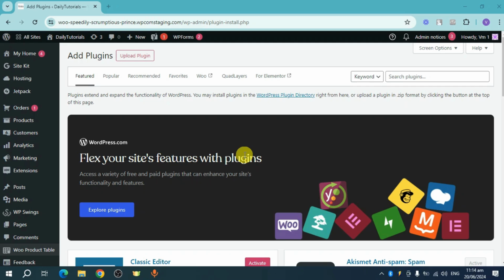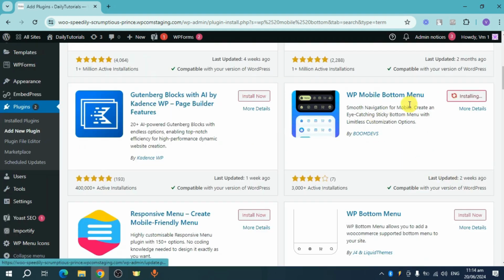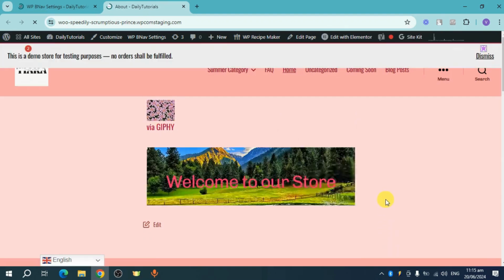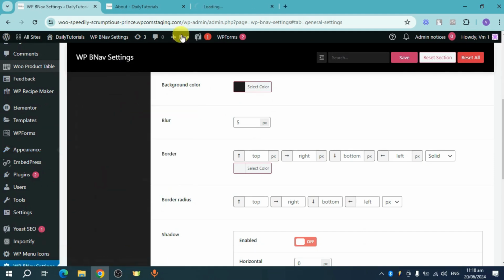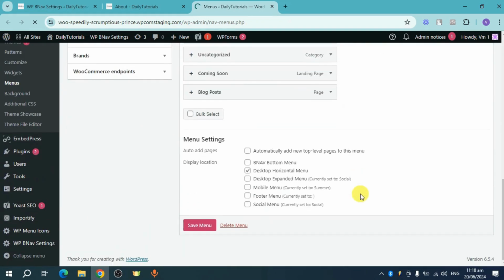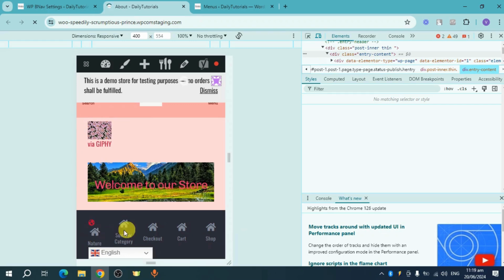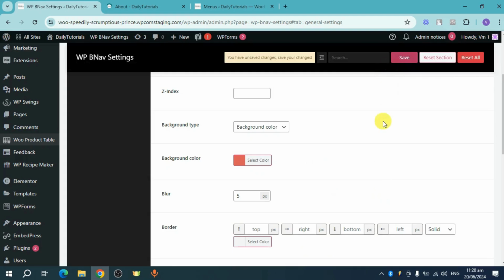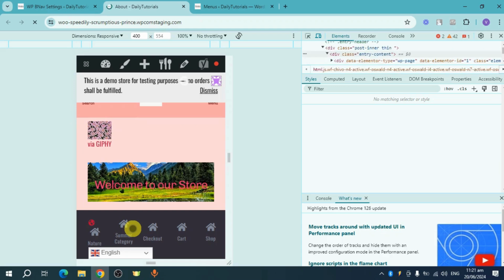How to Create Sticky Mobile Bottom Menu Bar | WooCommerce For Beginners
In this video I show you how to make a sticky mobile menu bar in  WooCommerce. I show you everything that you need to learn about this software.